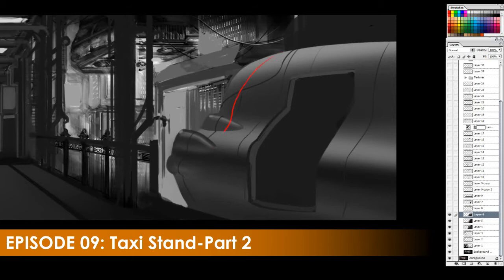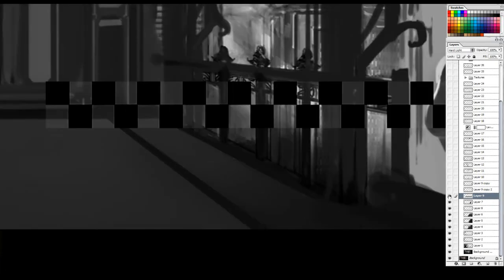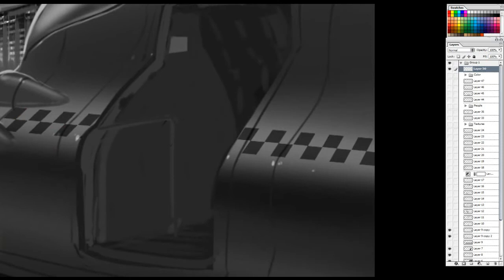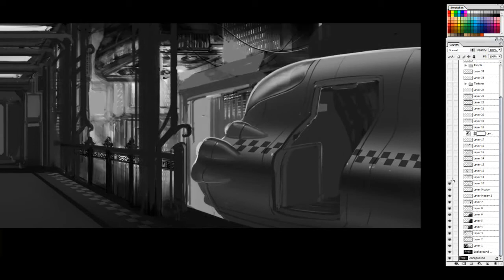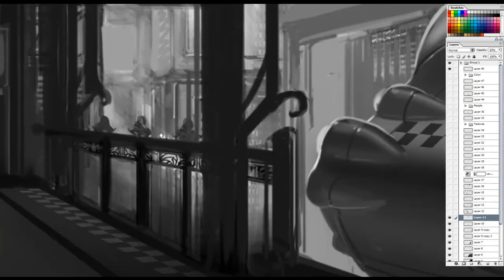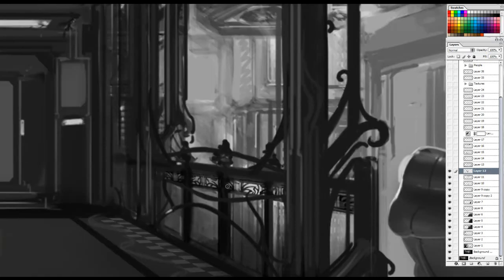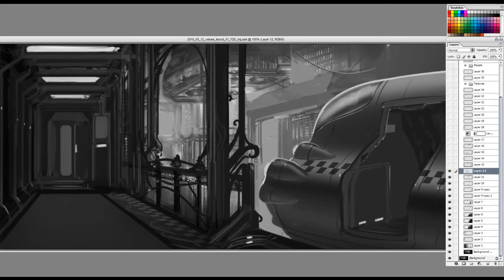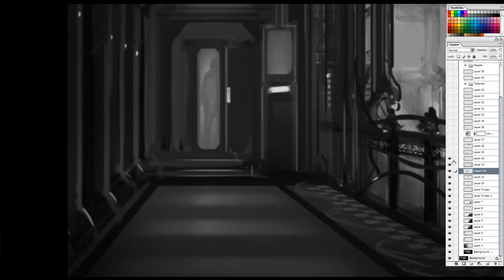Design Cinema – EP 9 - Taxi Stand Part 02